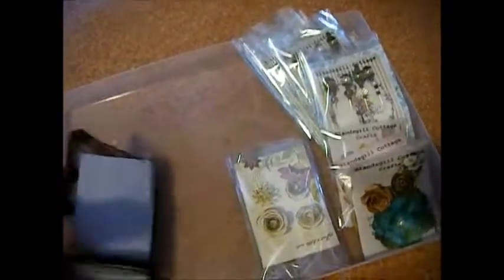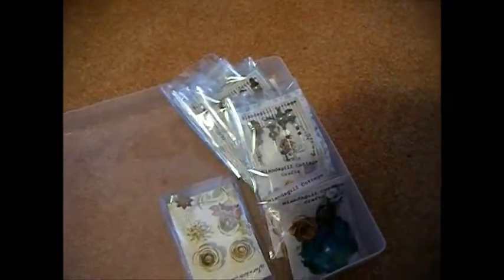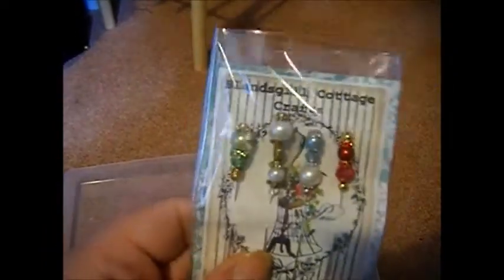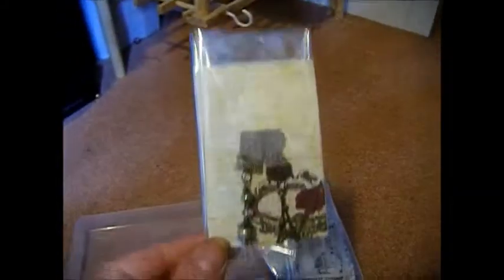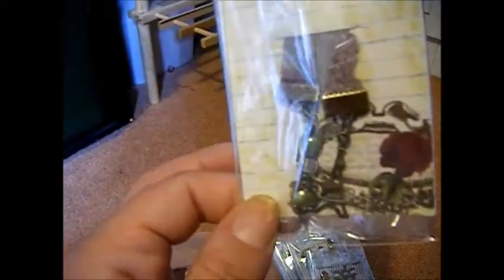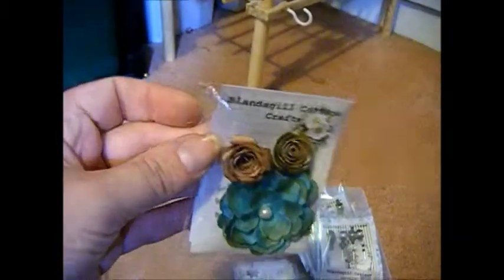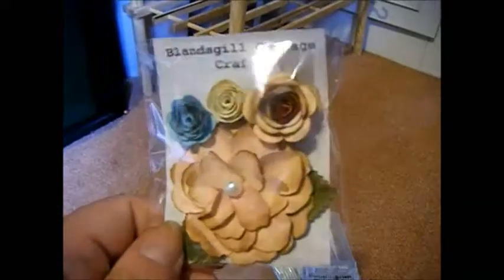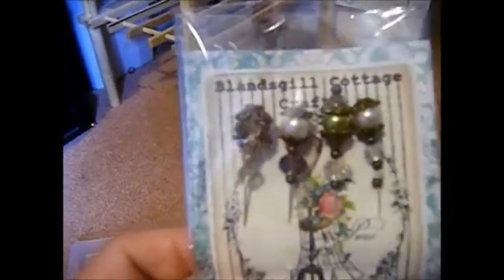Stick Pins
stik pins and stuff